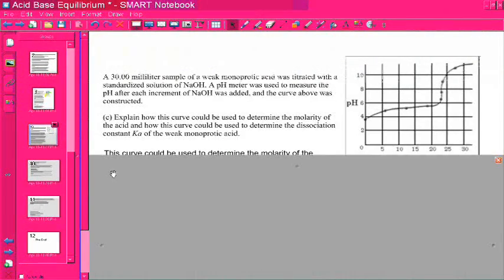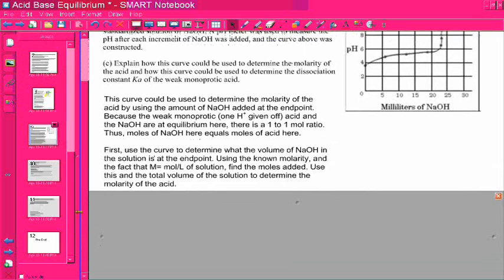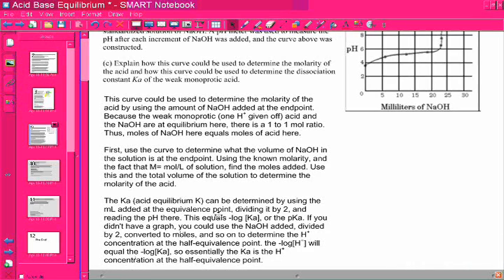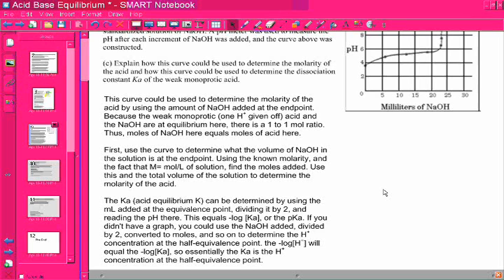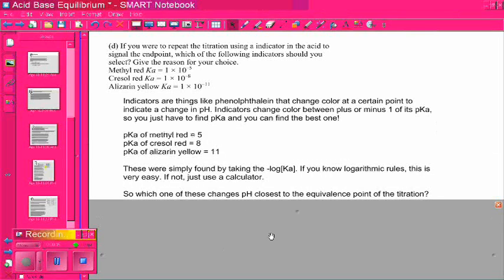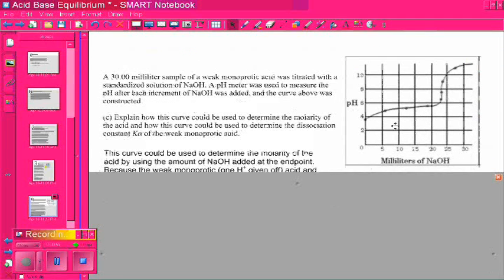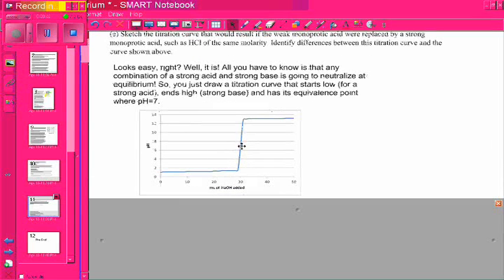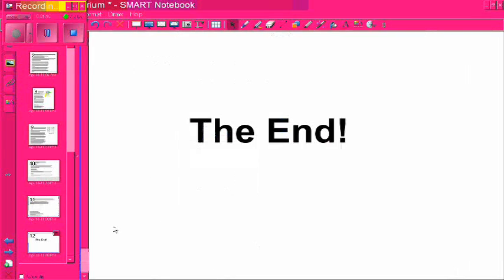Acid/Base Part II